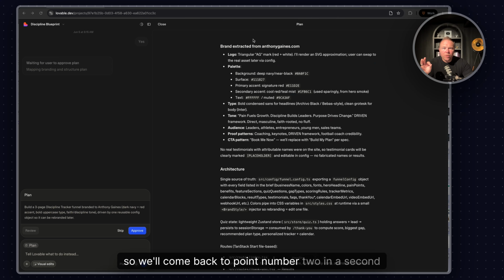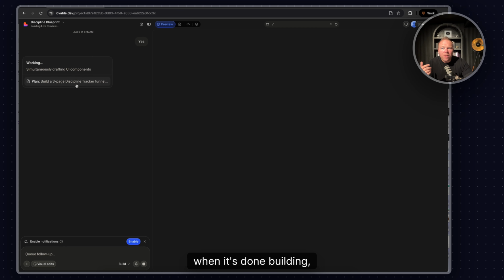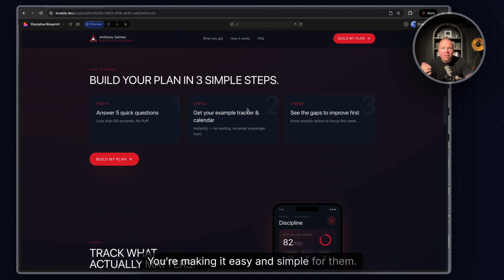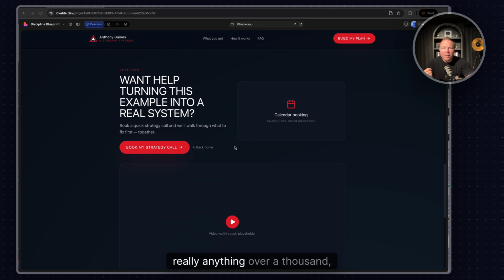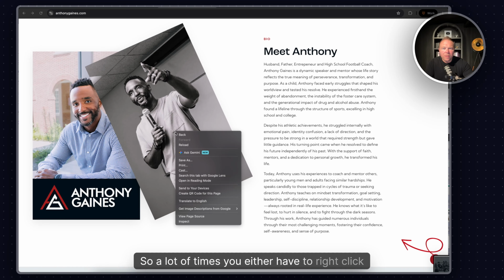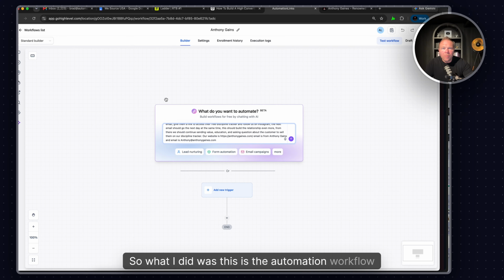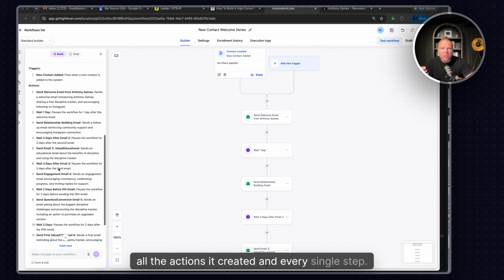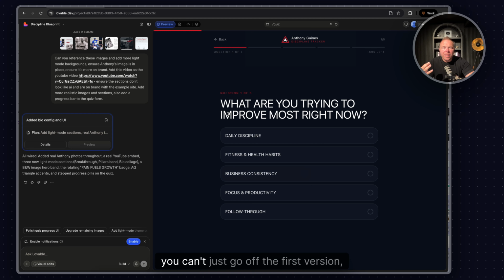How To Build A Landing Page With AI That Actually Gets Leads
In this video, I show you how to build a high-converting landing page with AI so you can turn more website visitors, ad clicks, and cold traffic into leads, calls, and customers.

I’ll walk through how to use an AI landing page builder, create a page around your customer’s pain point, add a quiz or form, give people instant value, and connect everything to your CRM so automated emails can follow up after someone fills out the form.

The big mistake most business owners make is sending paid traffic straight to a homepage. A homepage gives people too many options. A landing page gives them one clear next step.

In this video, you’ll learn:
How to build a landing page with AI
 How to create a high-converting landing page
 Why landing pages get more leads than regular websites
 How to write better landing page headlines
 How to use a quiz or form to qualify leads
 How to connect your landing page to a CRM
 How to set up automated email follow-up
 How to retarget people who start or complete your quiz
 How to turn clicks into leads and leads into customers

Comment SYSTEM below and someone from my team will send you the free prompt so you can build your own AI landing page.

CHAPTERS:
0:00 Why most websites do not convert leads
0:25 The problem with sending ads to your homepage
0:52 Building a landing page with AI
1:20 Setting up the landing page prompt
1:52 Start with the customer’s pain point
2:35 Add proof and show what people will get
3:12 Make the offer about the visitor
3:48 Using a quiz or form to qualify leads
4:25 Why progress bars help conversions
5:00 Connect the landing page to your CRM
5:38 Reviewing the first AI landing page draft
6:22 Give leads instant gratification
7:05 Low-ticket offer vs booking a sales call
7:42 Improve the design before publishing
8:25 Mobile layout, buttons, and anchor links
9:05 Retarget people who start the quiz
9:45 Connect the page to GoHighLevel
10:25 Build automated email follow-up
11:05 Why follow-up gets more customers
11:38 Final landing page system recap